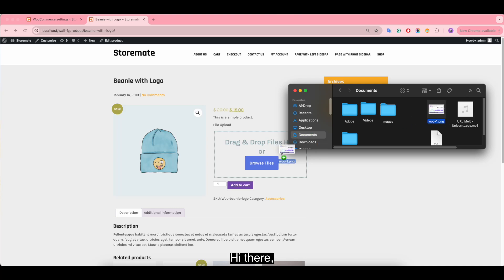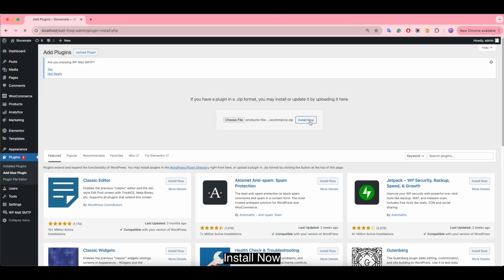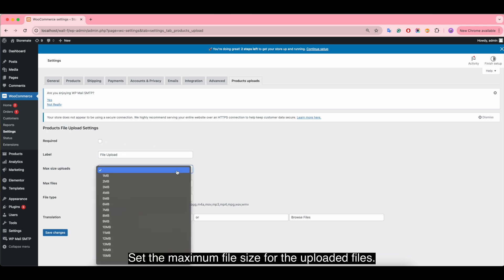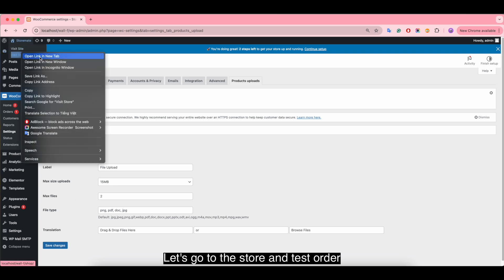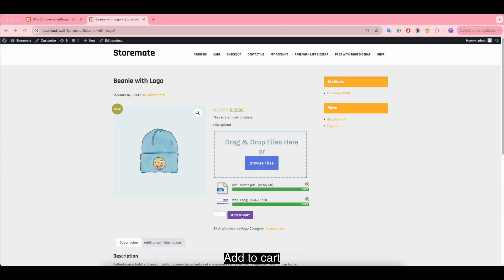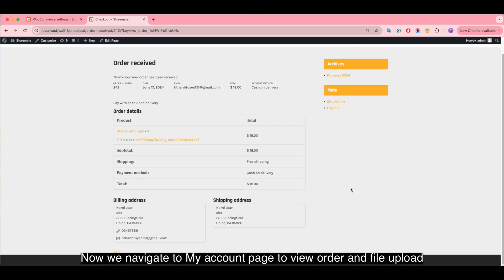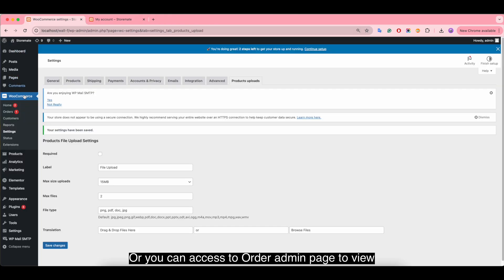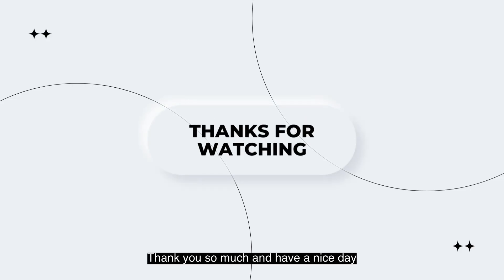Drag and Drop Multiple Files Upload on WooCommerce Product Page Free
Allowing customers to upload files on the WooCommerce product page can be a useful feature for various types of products, such as customizable items, print-on-demand products, or products that require specific file inputs from the customer.